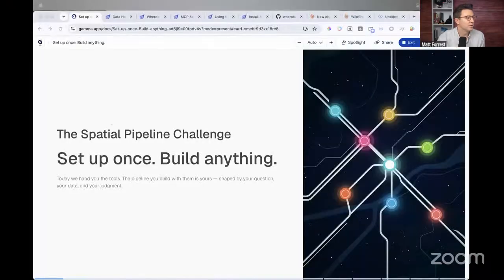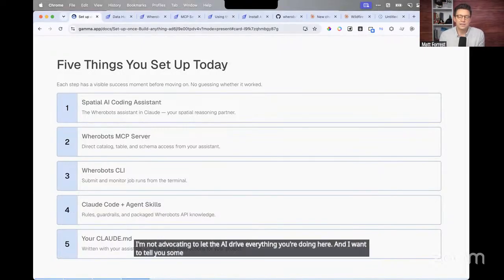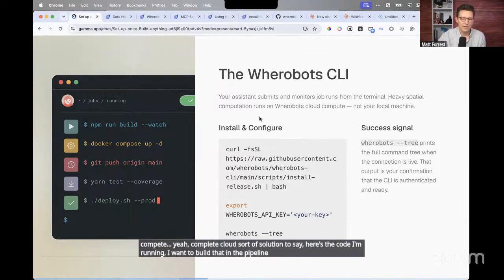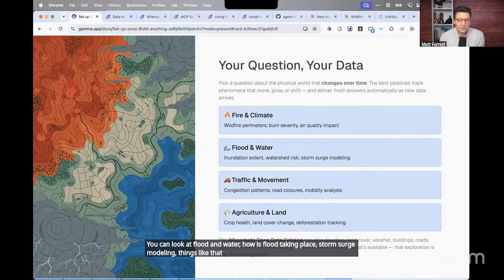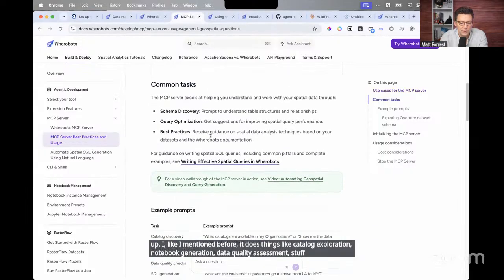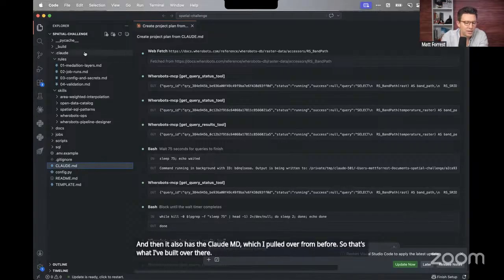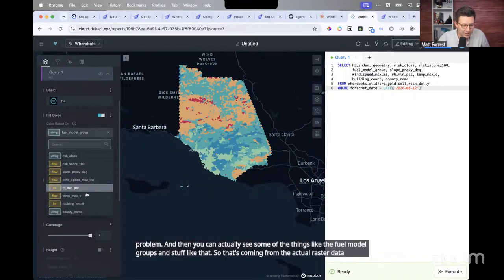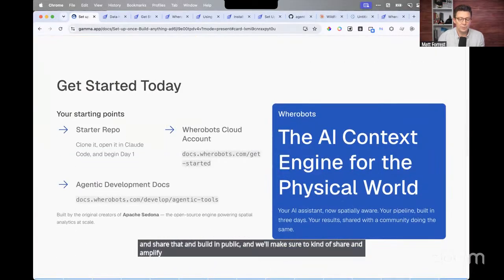Spatial Challenge: Idea to Pipeline in 3 Days